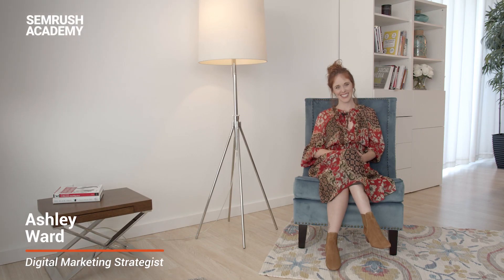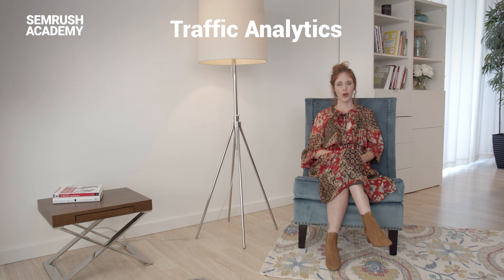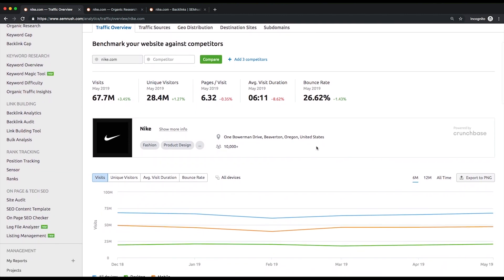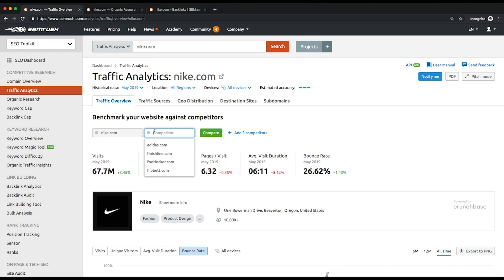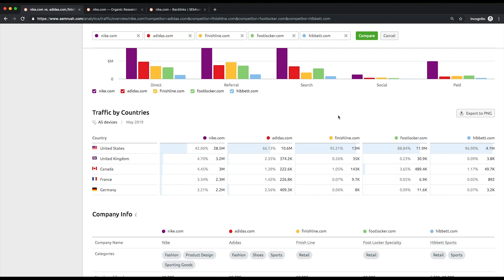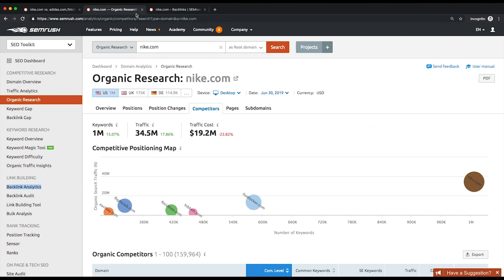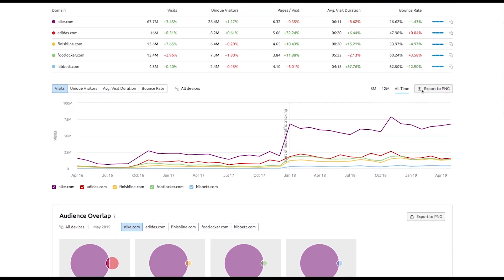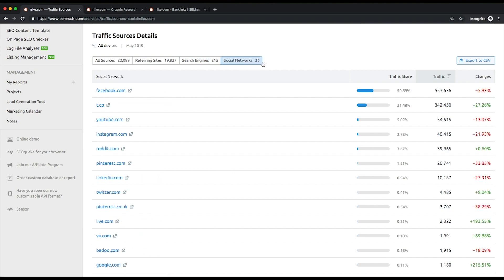How to Analyze Competitors' Audiences With the Traffic Analytics | Lesson 2/8 | SEMrush Academy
587

In this lesson, you'll learn how to get insights into your competitors’ audiences and online presence with the SEMrush Traffic Analytics.

0:10 Traffic analytics report
0:35 SEMrush Analytics
1:09 Three main user engagement metrics
2:41 How to determine the effectivity of your SEO strategy
3:11 How to find out a website’s top competitors
3:22 How to generate a generate a comprehensive traffic overview report
3:55 Traffic sources tab
4:38 Summary

Learn how to begin and build competitive analysis and research in our free course:

In this lesson we will consider the Traffic Analytics report.

This report provides you with insights on your competitors' audiences and online presence, offering data on:

Distribution of traffic by source
Overall website performance in terms of user engagement
Marketing channels and their efficiency.
In a way, SEMrush Traffic Analytics is like Google Analytics, with access to your competitors' direct, referral, search, social, and paid traffic.
The report will come in handy for:

Benchmarking and comparing multiple competitors
Market and presale research, and
Various types of traffic channel analysis
Traffic Analytics
Let us take a closer look at the report. After typing any domain into the search bar you can see the set of its main user engagement metrics for the last month.

Among them are 3 metrics that are worth paying attention to:

Pages per visit
Average visit duration, and
Bounce rate.
These metrics indicate how visitors interact with the domains. They may also give you a clue as to which of your competitors have the most engaging content from the audience's standpoint.

Then, you can see the monthly trends of estimated number of Visits, Unique Visitors, Avg. Visit Duration, and Bounce Rate across different devices. Below, there's a widget that shows the percentage of desktop and mobile traffic and a list of top subdomains sorted by traffic share. Here's a trend of traffic distribution by source and a map with traffic distribution by country. As you may have noticed, this report is all about traffic!

For benchmarking purposes, we're going to add four other domains to compare their performance in terms of traffic and user engagement. You can change the graph view by choosing Visits, Unique Visitors, Avg. Visit Duration, and Bounce Rate and by switching between desktop/mobile device type.

When comparing visits, you can filter the chosen domains by source of these visits - all/direct/referral/search/social/paid.

At the bottom of the page, you'll see bar graphs which show the percentage of traffic to each domain that is coming from each country in the SEMrush database. You can also consider adding your own domain along with your competitors' to decide whether you should put more effort into your SEO to outrank them.

To see if your SEO strategy pays off, you need to repeatedly look into Traffic Analytics and monitor your progress.

Keep an eye on the domains that are doing well in terms of pages per visit and visit duration. See where your competitors are getting traffic from, and consider targeting those locations as well.

If you're offering your online marketing services to someone, you may want to identify the strengths and weaknesses of their website and compare them to their competitors before making your business proposal.

If you need to find out a website's top competitors first, use the organic competitors or backlink competitors reports from the appropriate analytics sections.

To generate a comprehensive Traffic Overview report, you'll just need to click the PDF button.

With the generated report, you'll see the areas that need the most improvement. For instance, if their weakest spot is search traffic, then it makes more sense offering an SEO campaign.

If you're used to conducting sales pitches to present your strategy to clients using interactive graphs and figures changing in real time, you'll absolutely find the Pitch mode feature useful. Try it once and you'll love it forever!

Let's move on to the Traffic sources tab. In this report, you'll see a more detailed traffic breakdown for a chosen website.

It shows you a trend of visits shared by five source types: direct/referral/search/social/paid. With this graph, it will be easy for you to find out which sources are generating the most and the least traffic. For now, this feature is available for desktop only.